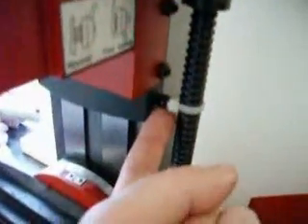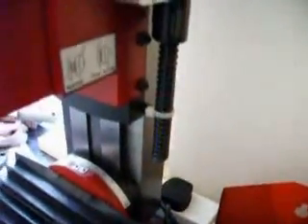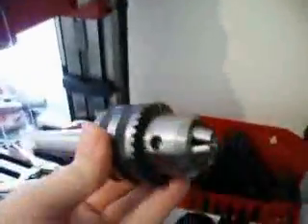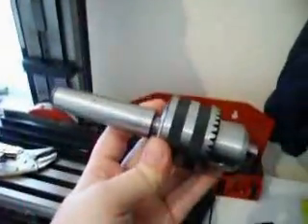27: Sieg X2 Mini Mill cnc Z Axis Convertion part2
This is part 2 of 3 for the convertion of the z axis of a sieg or equivalent mini mill to cnc control